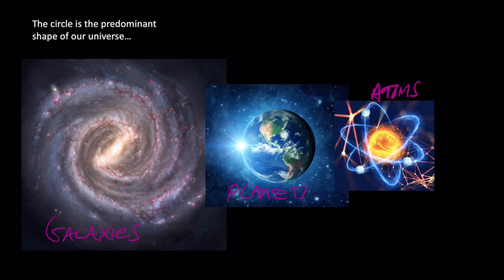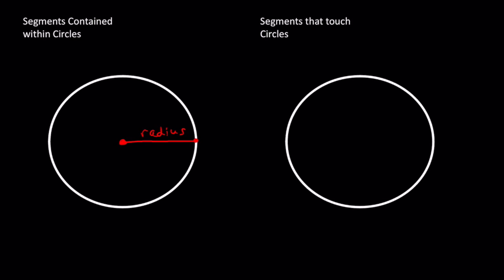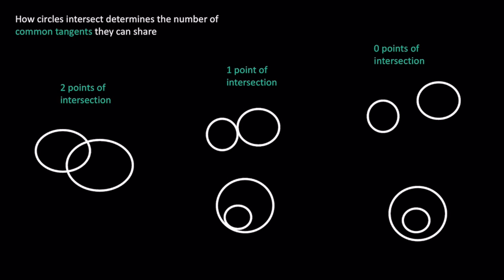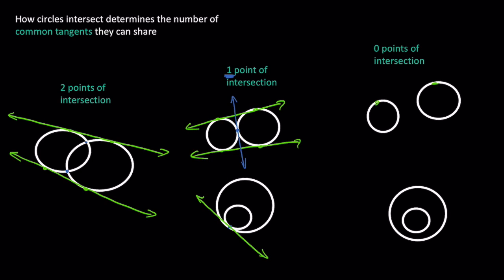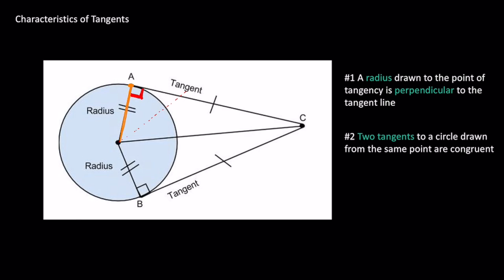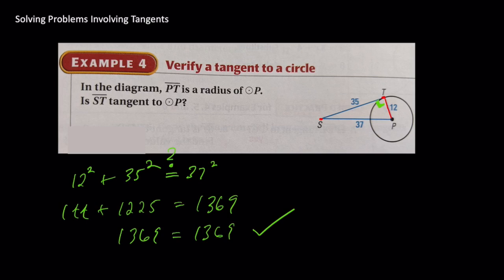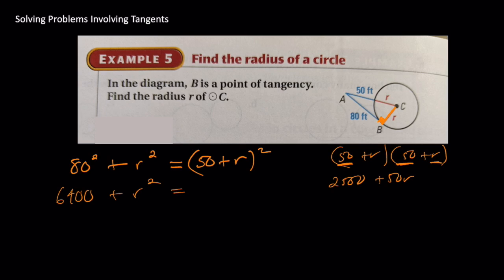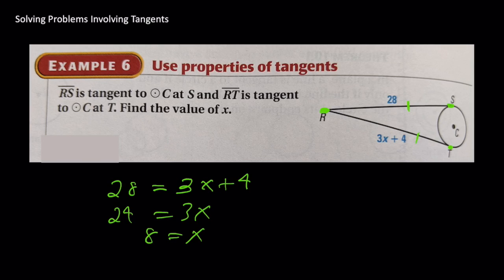Geometry - 10.1 Intro to Circles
This video is about Geometry - 10.1 Intro to Circles